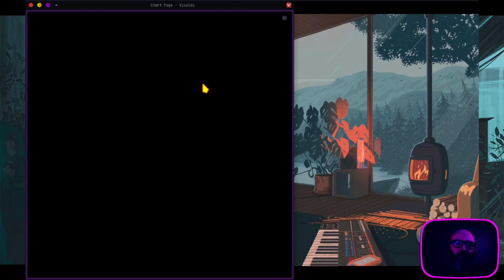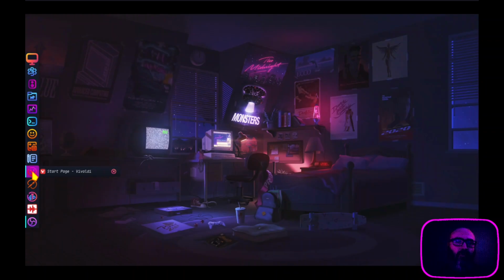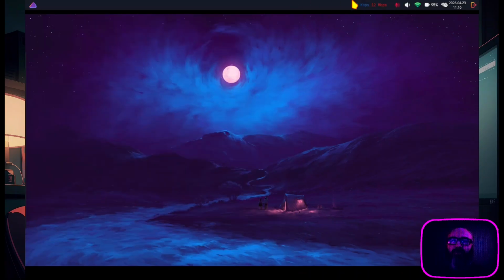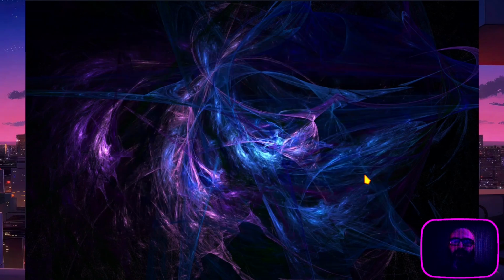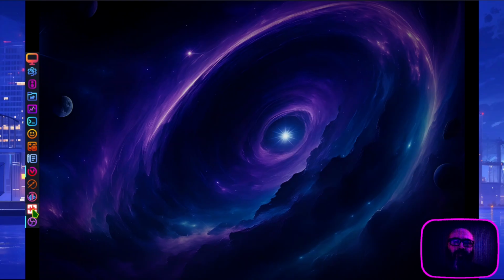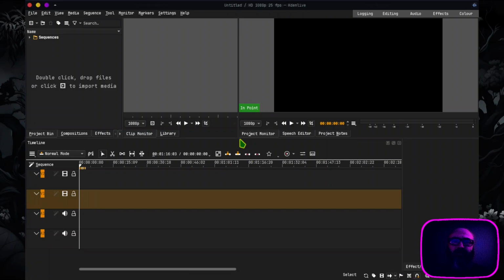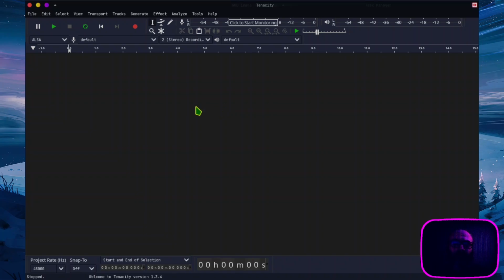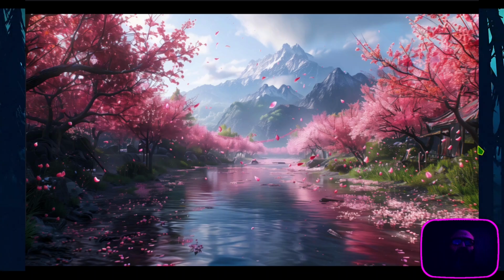EndeavourOS Titan Xfce + 2012 MacBook Air = Must Install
Another video (of many to come) regarding my adventures on running EndeavourOS Linux, one of the best Arch Linux based distributions, running on one of my favorite Apple laptops ever made: 13" MacBook Air 2012.

While streaming on YouTube Live service PLUS recording locally, I am showing you my fully updated EndeavourOS running on my "prehistoric" MacBook Air 2012! Not just running but actually having jaw dropping performance! Un-friggin'-believable!

Everything made possible using this very MacBook Air using EndeavourOS Linux, OBS Studio, Kdenlive, and ONLY other Open Source solutions.

[ancestry]